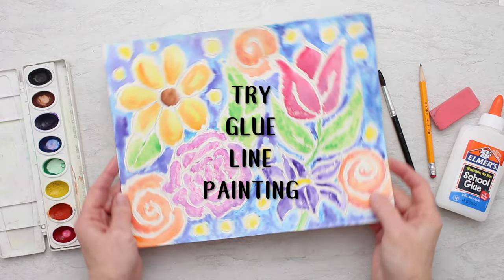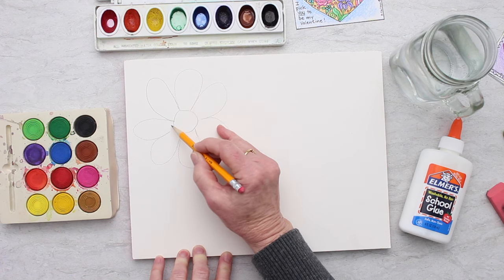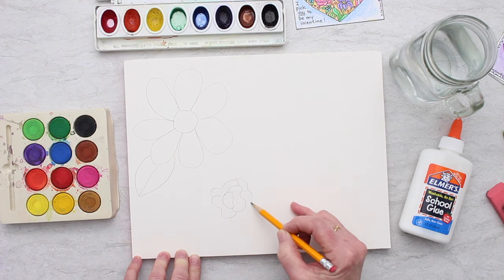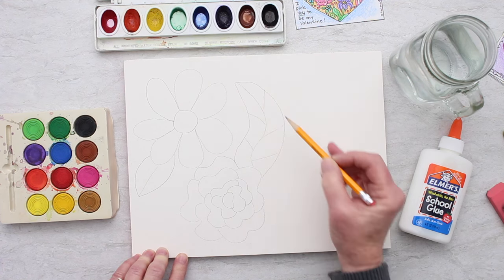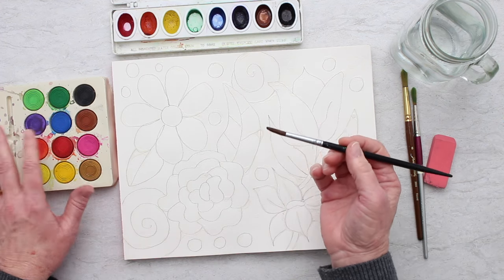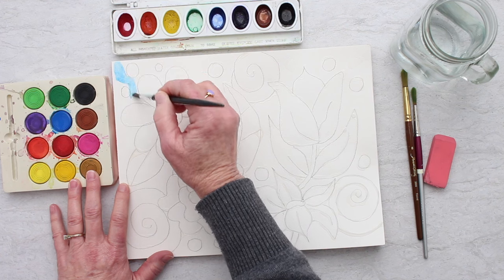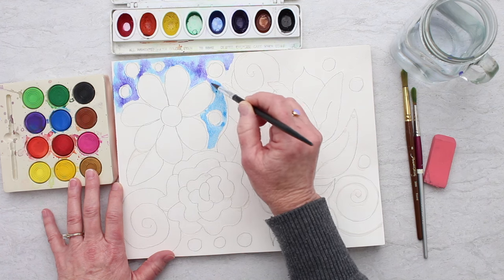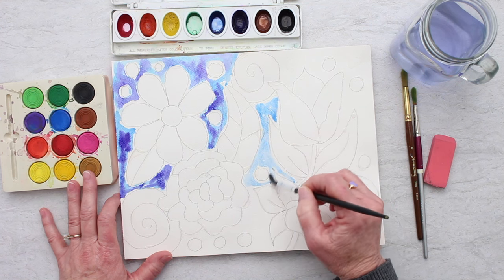Try Glue Line Painting glue lines & watercolor Full Length Tutorial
Try Glue Line Painting for a craft or card!
Make a drawing with glue and then do a watercolor wash on the paper between. Such a cool effect!

This is the full length tutorial on how to do this project- it will walk you through step-by-step on how to draw, add glue, and do a watercolor wash on your Glue Line Painting.
Come and join me- this is a great craft!!